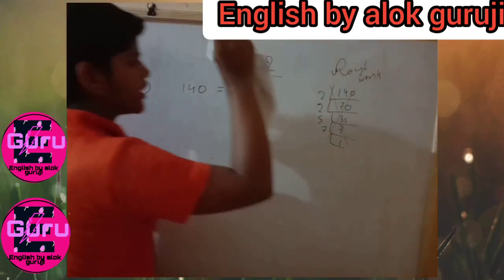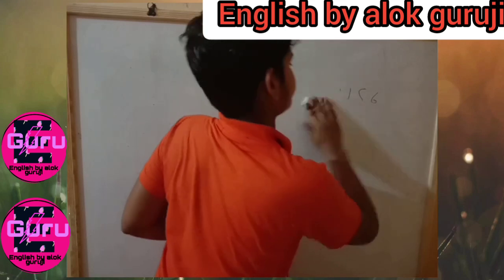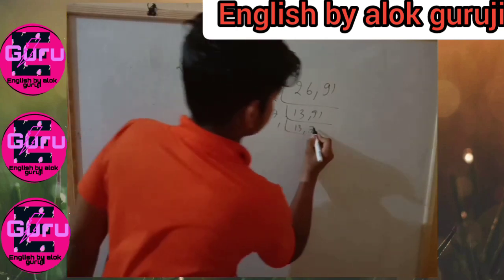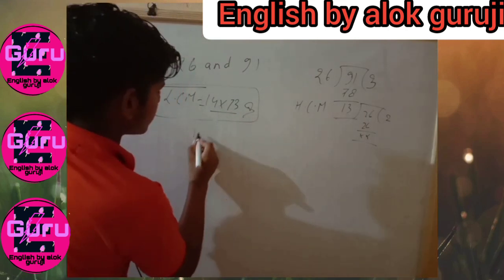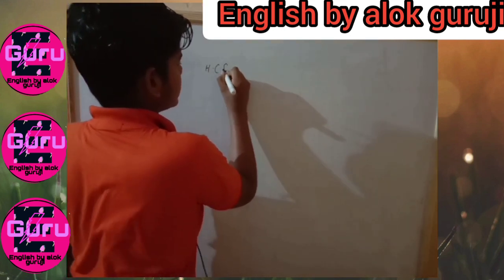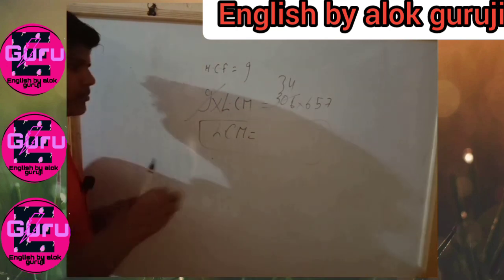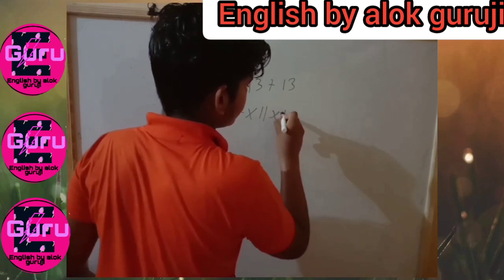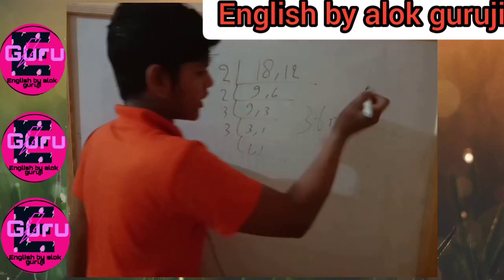Class10 math ncert 1.2 solution by Yogendra shukla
Class 12 synthesis
Thanks

Class 12 synthesis
Thanks
Class 12 synthesis
Thanks